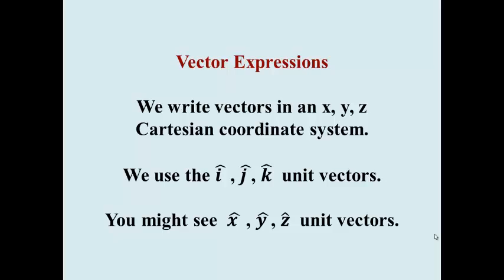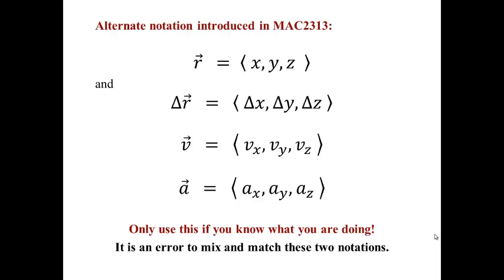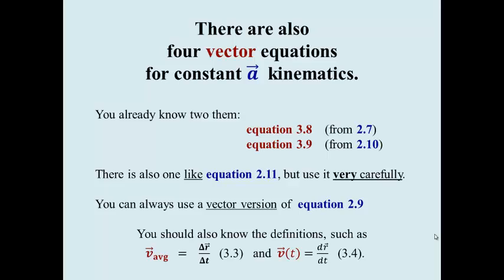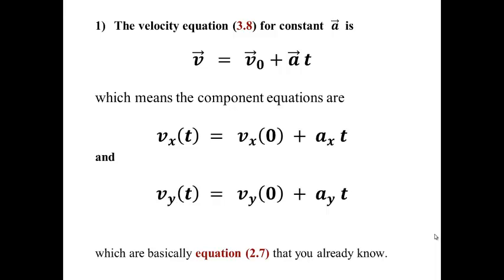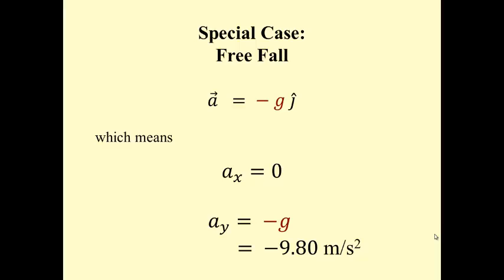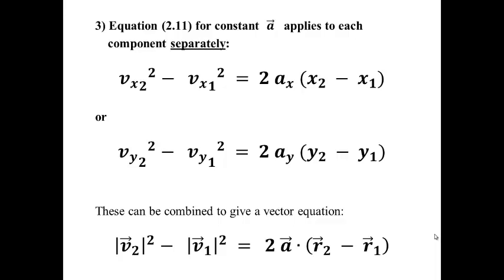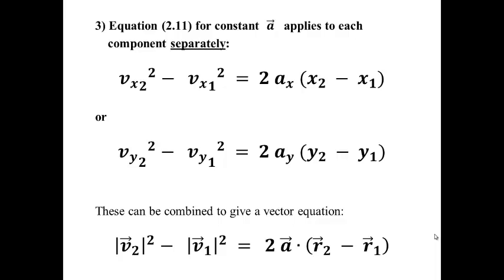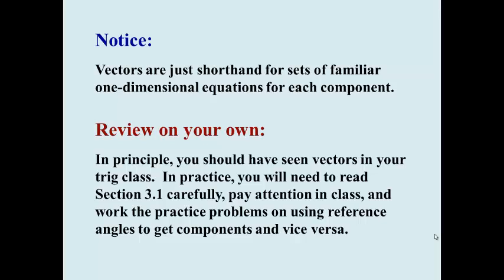1.1-3: Vector kinematics equations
Second week in PHY2048